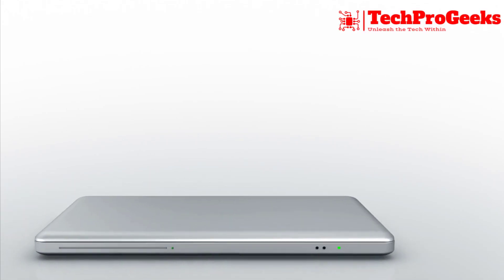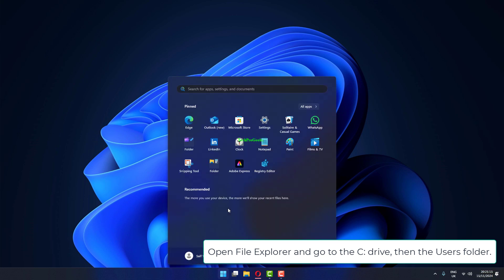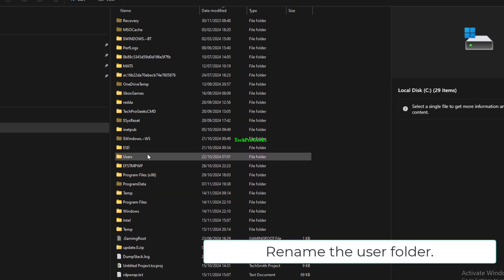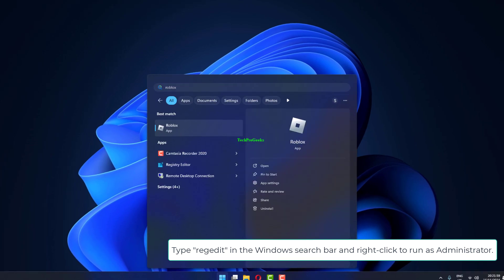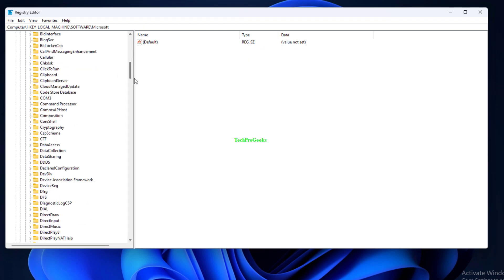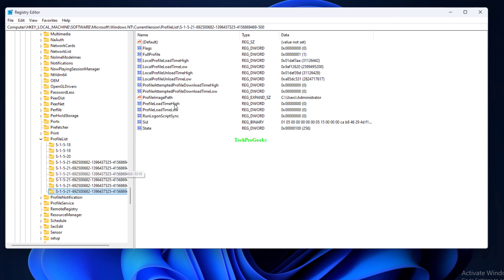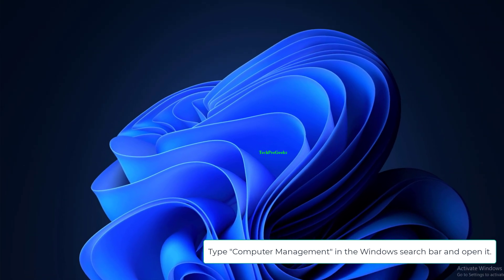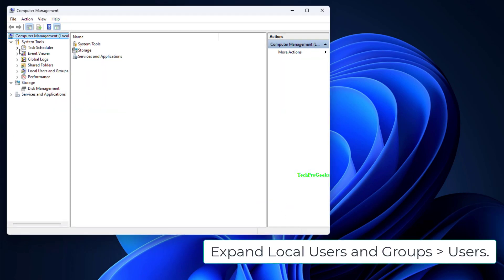How to Change the User Folder Name in Windows 11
Looking to change the name of your user folder in Windows 11? Changing the user folder name can be complicated and cause problems if not done correctly. In this video, we’ll show you why this issue occurs and guide you step-by-step on how to safely change the user folder name in Windows 11 without damaging your system or losing data.

00:00 Intro
00:10 Change User Folder in File Explorer
00:43 Change User Profile Path Name in Registry
02:15 Rename User Name in Computer Management
03:08 Outro